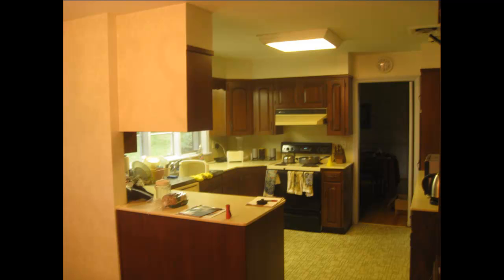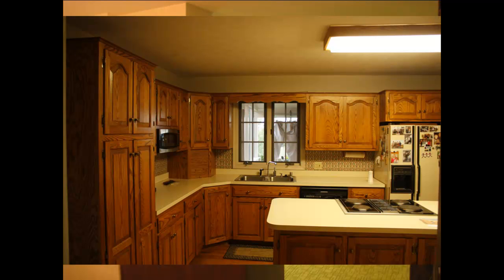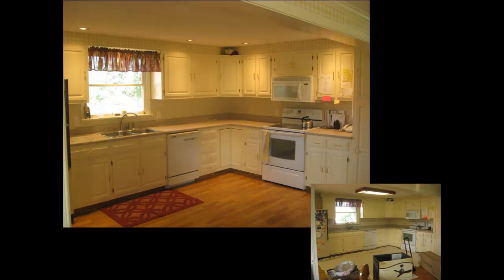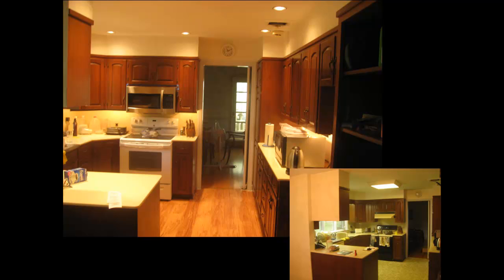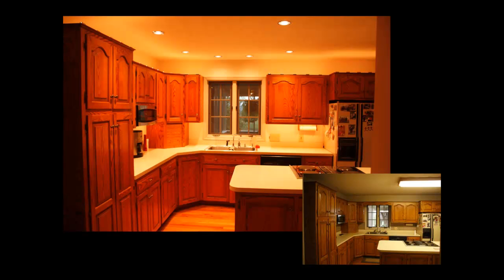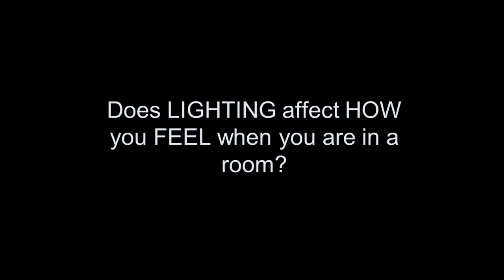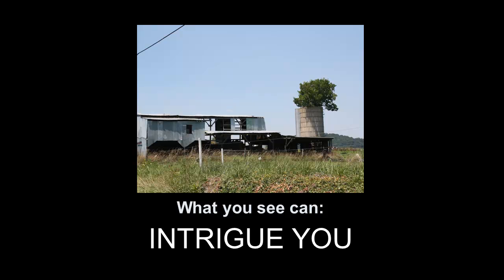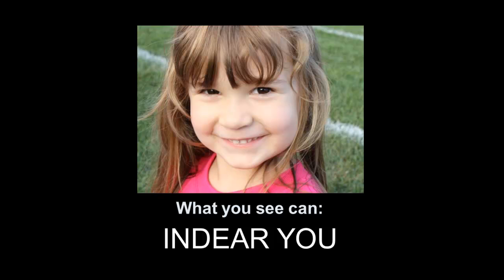Care is There Discusses Lighting for Senior Citizens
Elizabeth Swider with Care is There Geriatric Care Management discusses lighting for senior citizens with lighting designer Phil Blosser.